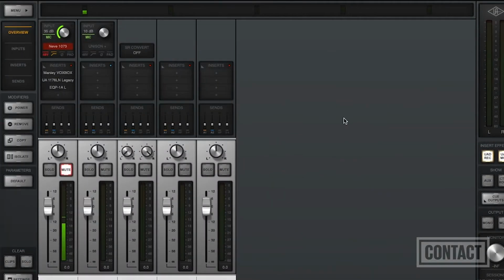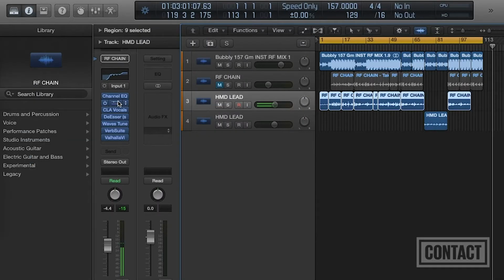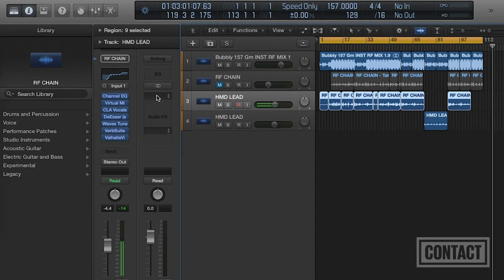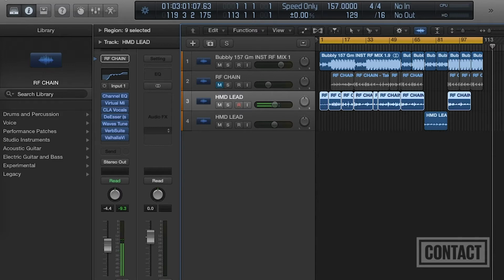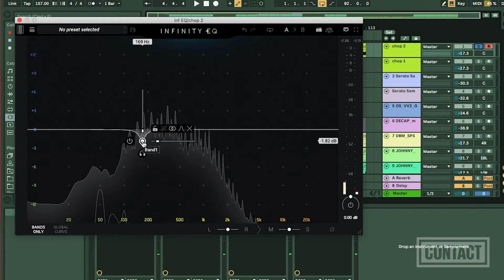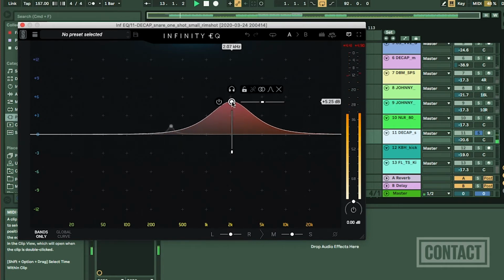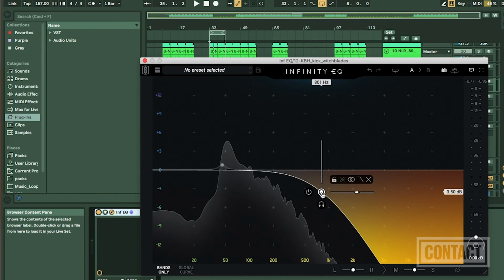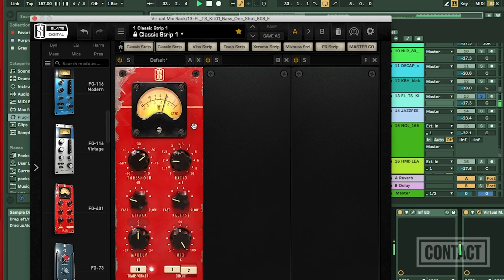Day 5; Vocal Recording - 7 DAYS TO A RELEASE READY SONG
Here we took at the vocals of HMD and how they have been treated which then we proceed to begin the first phase of mixing.

This video was produced as part of Level Up Online
Made By HMD -